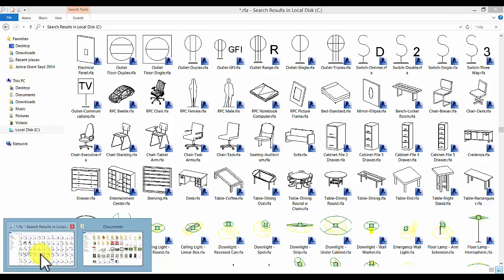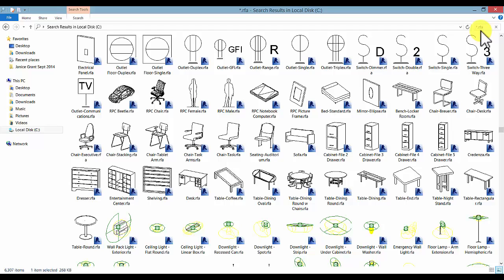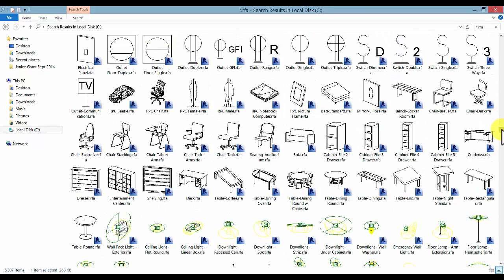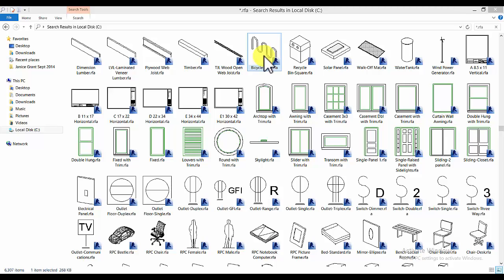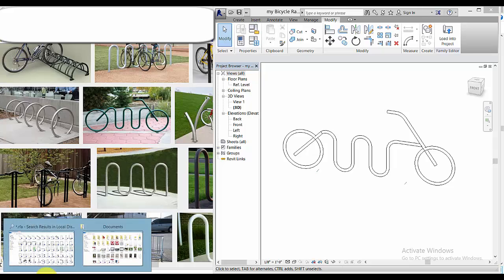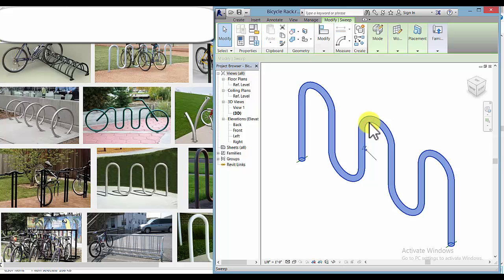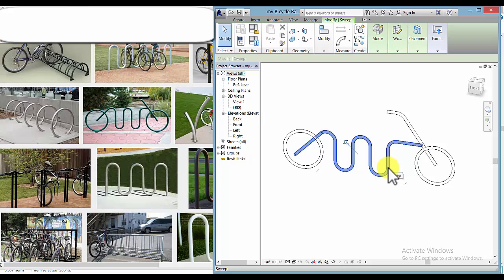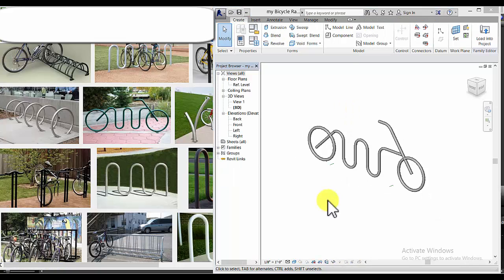Create a New family file from existing